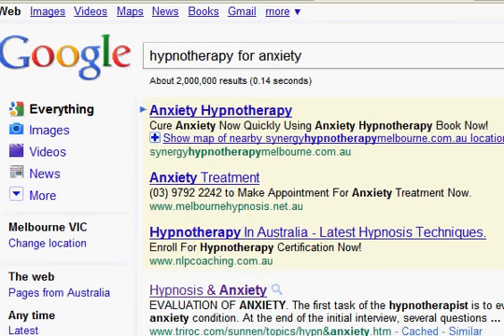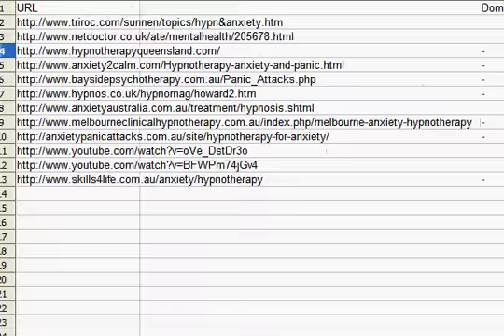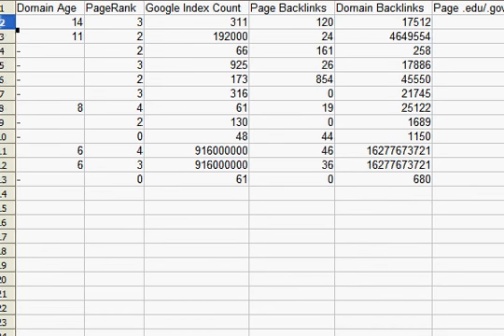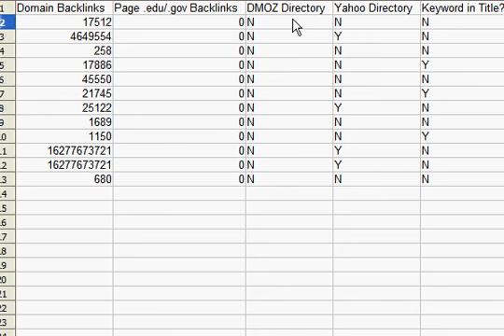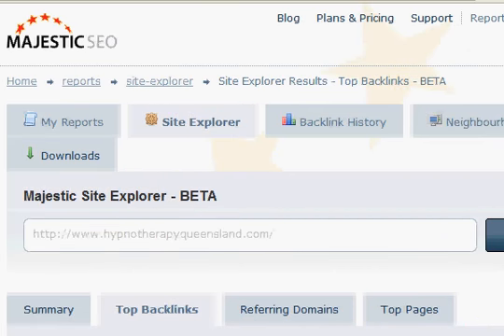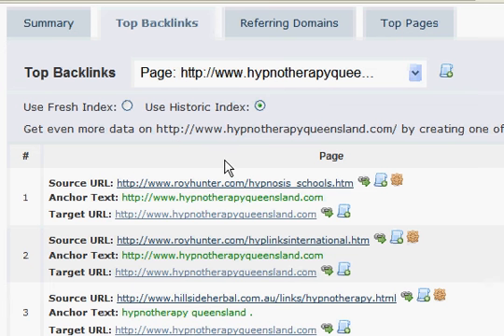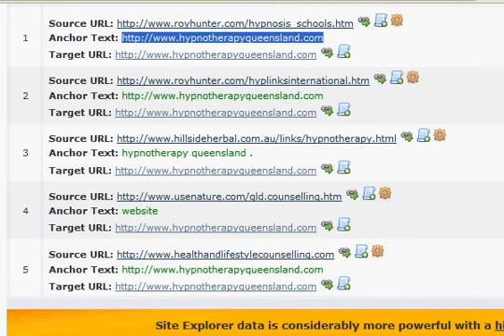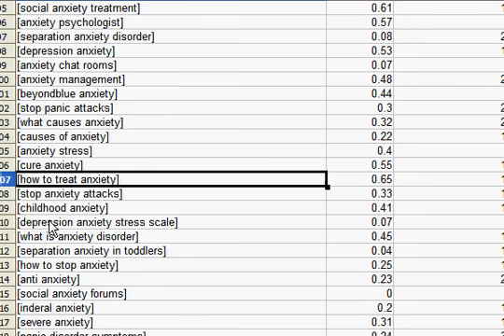hypno 3 seo